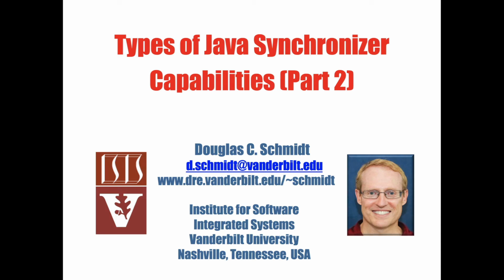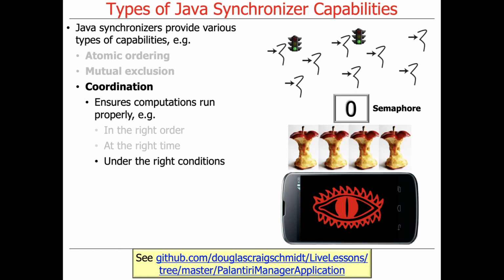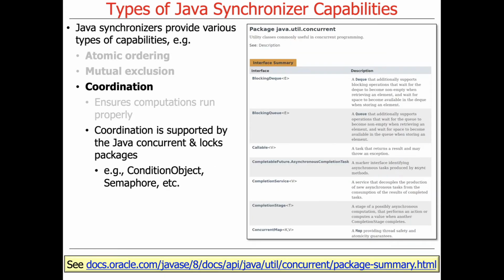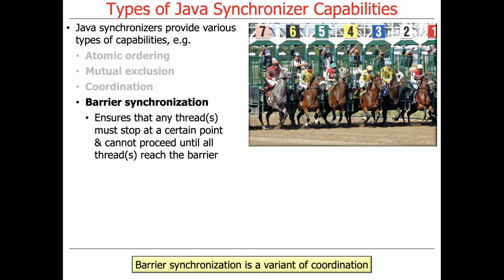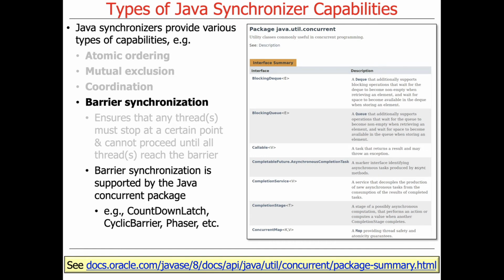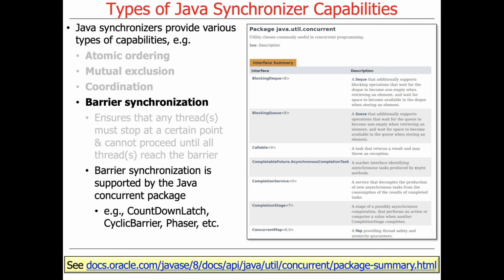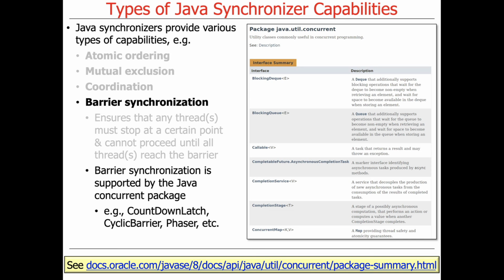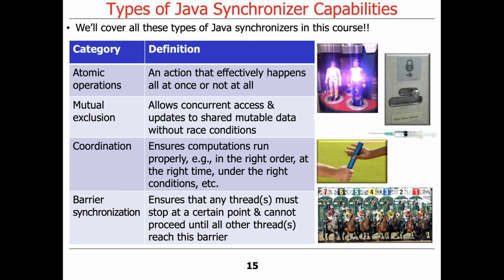Types of Java Synchronizer Capabilities (Part 2)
This video describes two key types of Java synchronizers, including coordination, which ensures computations run properly (e.g., in the right order, at the right time, under the right conditions, etc.), and barrier synchronization, which ensures that any thread(s) must stop at a certain point & cannot proceed until all other thread(s) reach this barrier.